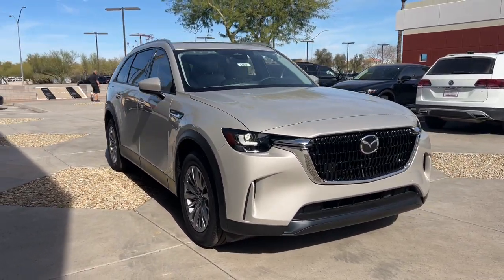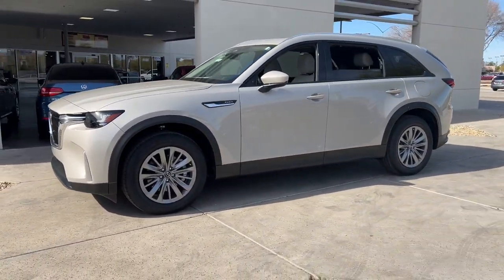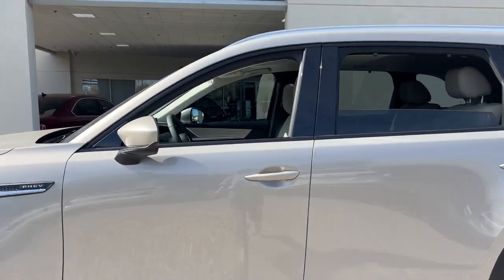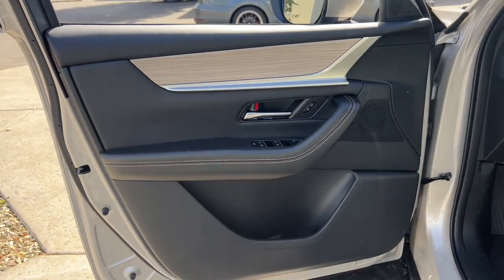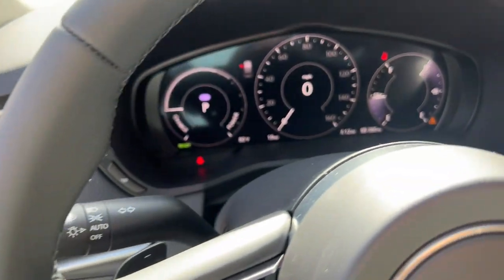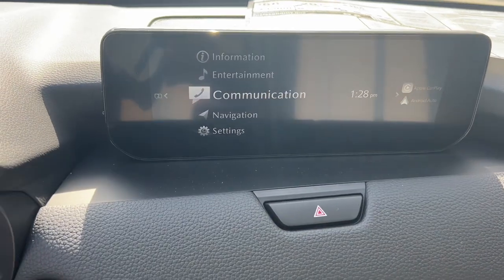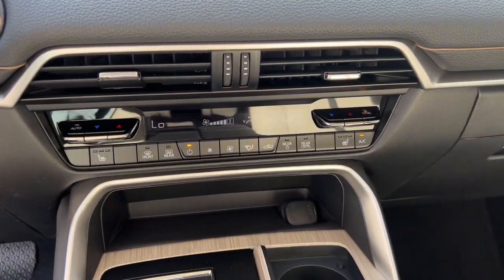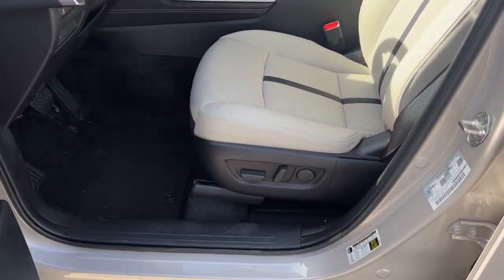2024 Mazda CX-90_PHEV Mesa, Gilbert, Chandler, Tempe, Queen Creek, AZ 24269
Platinum Quartz New 2024 Mazda CX-90_PHEV Preferred available in Mesa, Arizona at Berge Mazda Volkswagen. Servicing the Gilbert, Chandler, Tempe, Queen Creek, AZ area.

Quartz Metallic 2024 Mazda CX-90 PHEV Preferred AWD 8-Speed AutomaticbrbrServing Arizona since 1972.